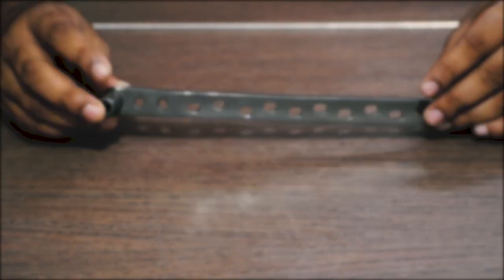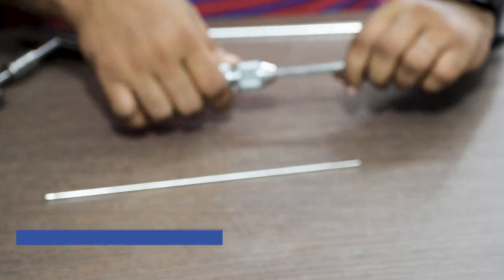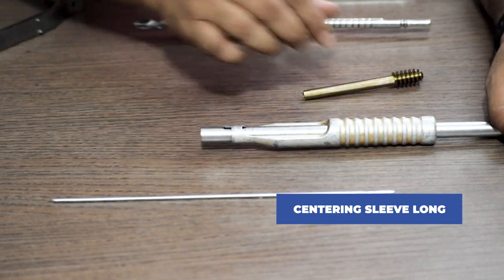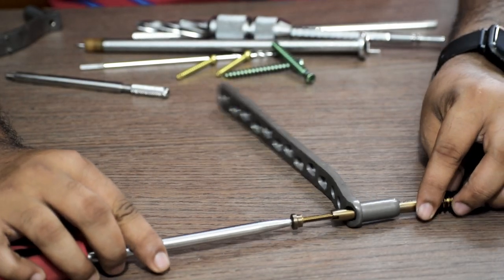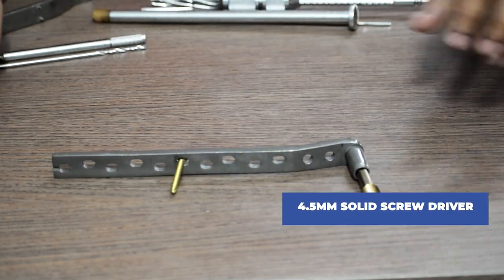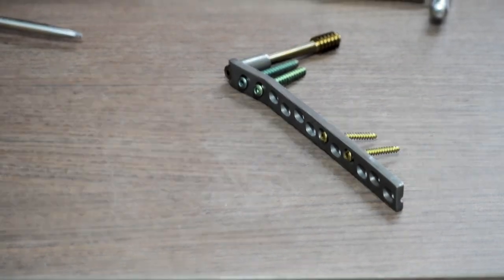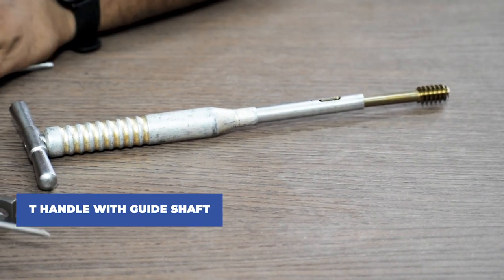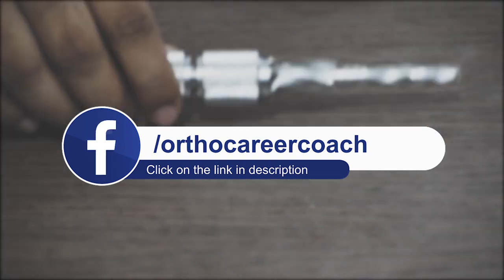Dynamic Condylar Screw Fixation Procedure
In this video, we have shown  Dynamic Condylar Screw Fixation Procedure
To know more about Starting a business in Orthopedic Implant Industry.

We have demonstrated the details of dcs plate screw and instruments and what are the procedure during surgery for  Dynamic Condylar Screw Fixation and the use of certain instruments in this set.

This is to provide information on the  Dynamic Condylar Screw fixation procedure, and the use of certain instruments in this set.